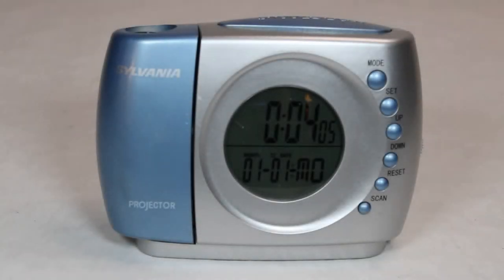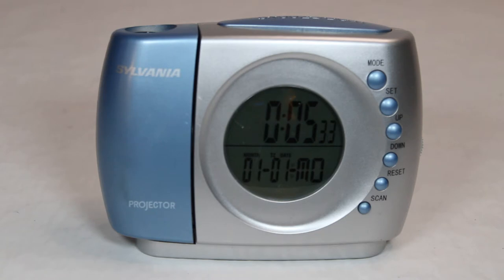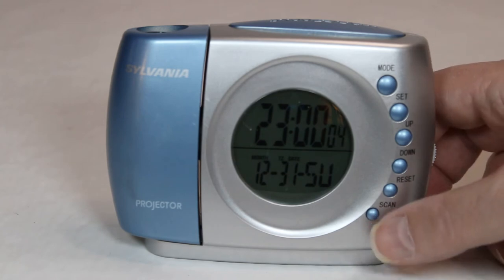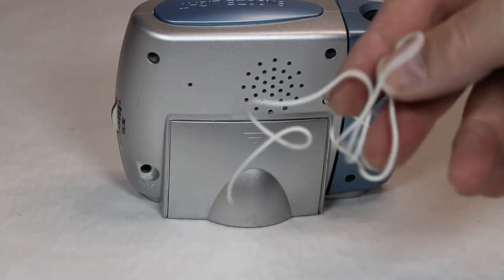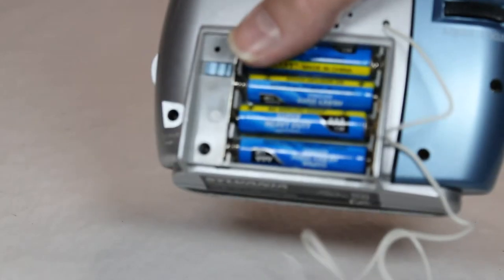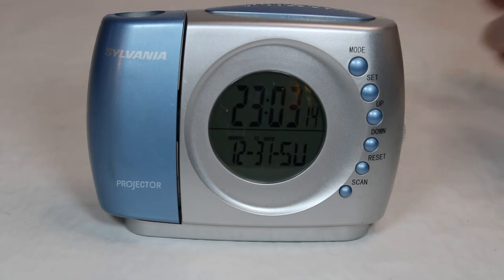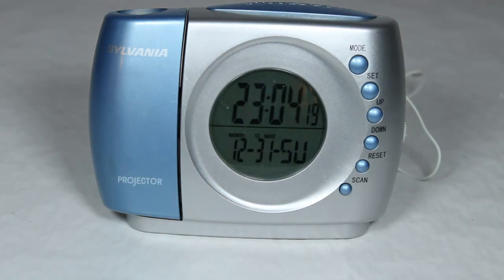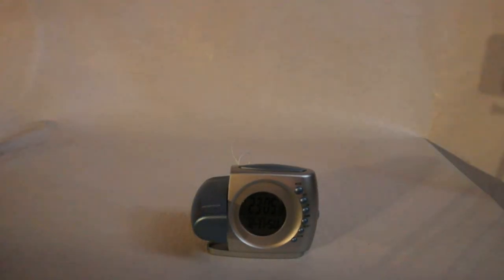Sylvania Projection Alarm Clock Radio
Here's the Sylvania model SCR120B Projection Alarm Clock Radio. Perfect for the person who needs to know what time it is in the middle of the night when they wake up but can't be bothered to look at the actual clock radio. Probably produced beginning in the late nineties, it's now discontinued.